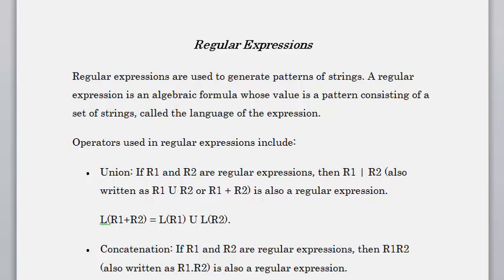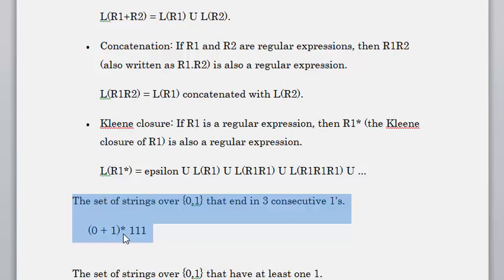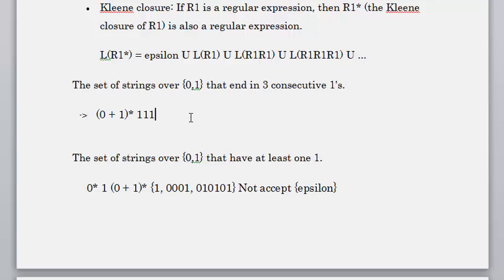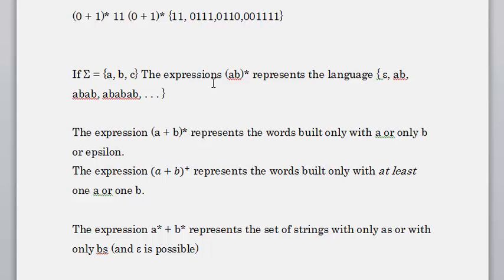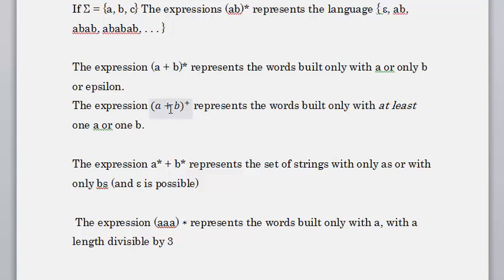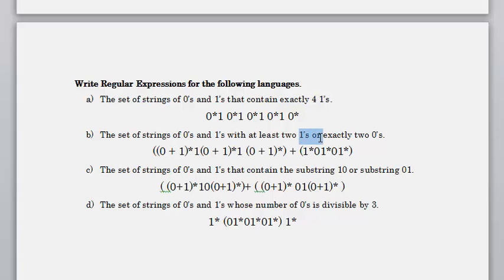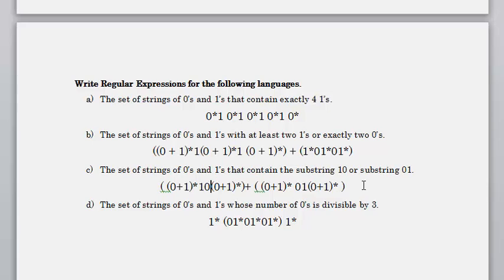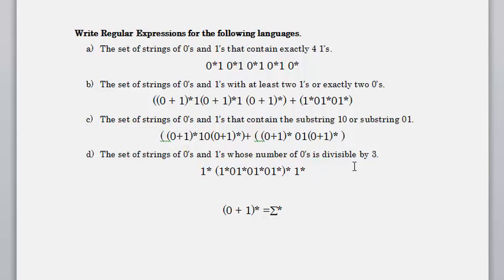Automata & Computability: Regular Expressions